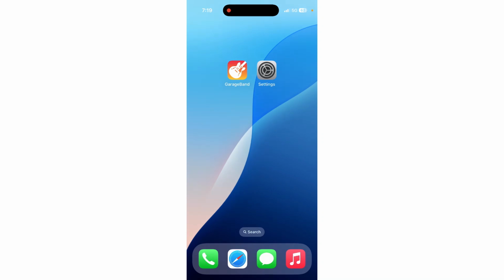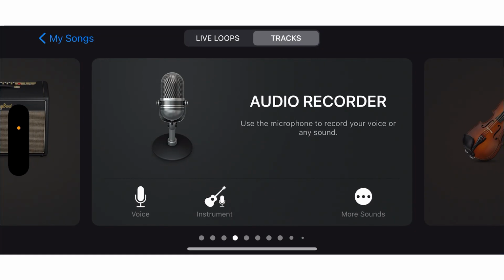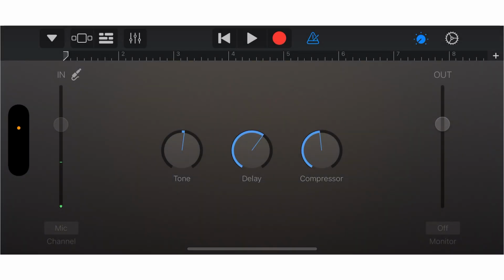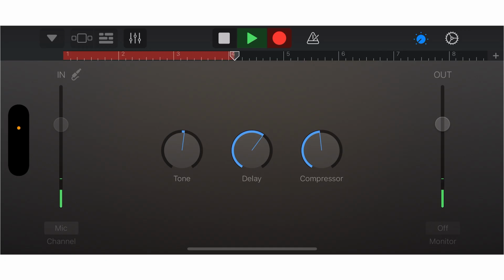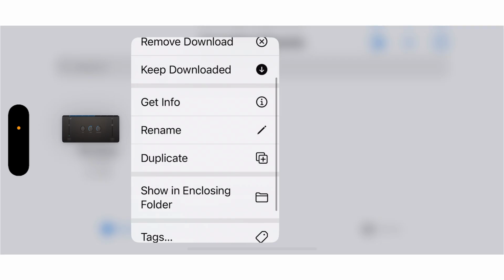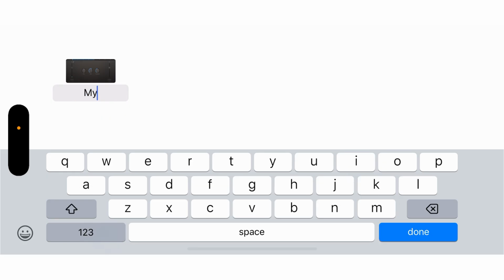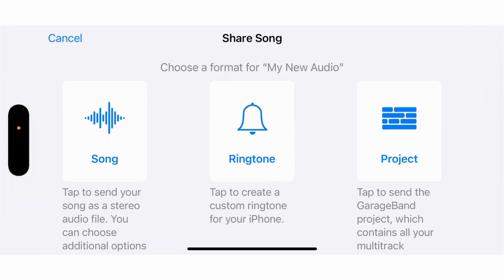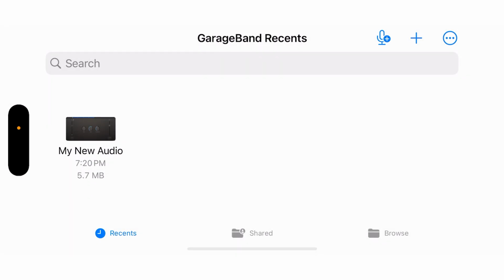How to Create Custom RINGTONE on iPhone!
How to set custom ringtone on iphone